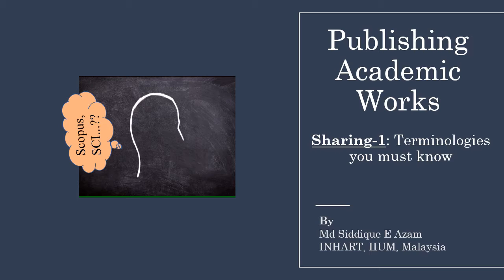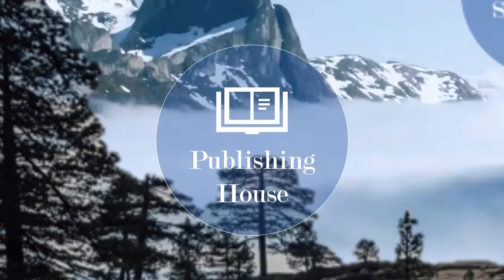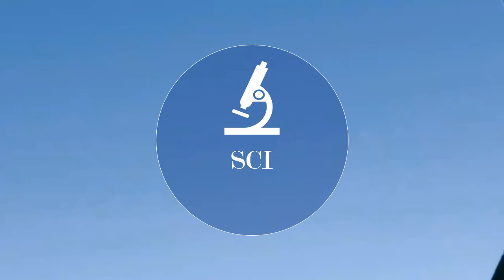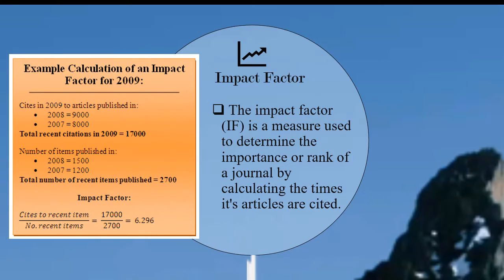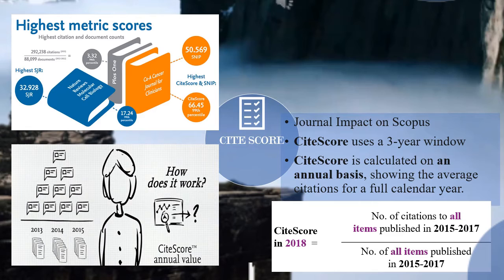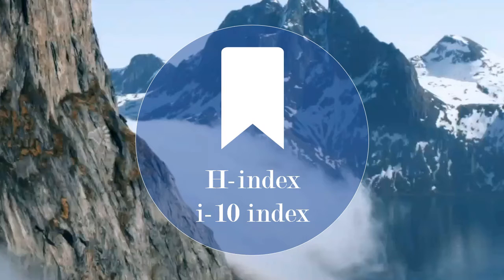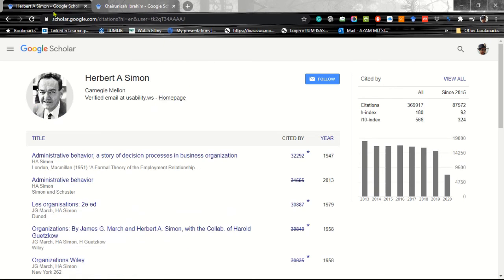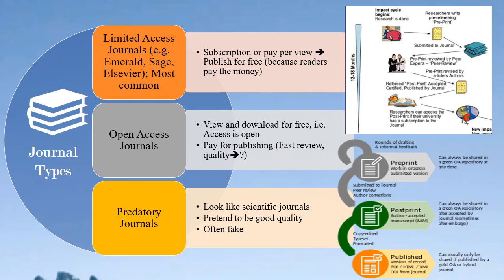Publishing Academic Works: Terms you must know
I myself did not have a good knowledge of different aspects of publication. I was looking for a video that could help me to understand all these terms. Unfortunately, I had to browse a number of different videos and articles to understand all these terms. After compiling all of these in one PPT file, I just realized that I should save this as a video and share it with others. There must be others, just like me, having difficulties to comprehend these aspects. If I could help even one single person, my objective and intention would be successfully achieved.